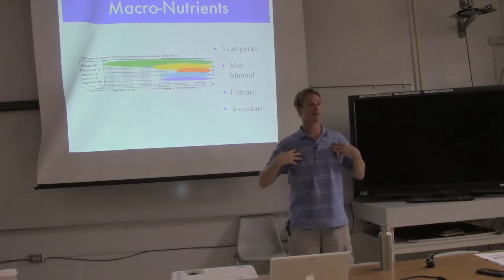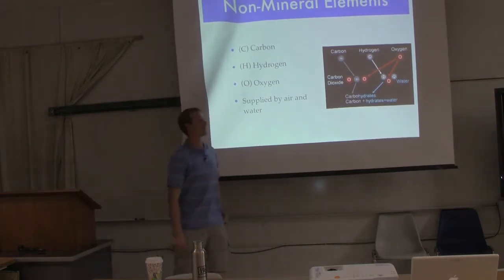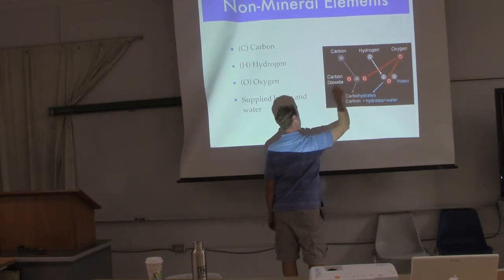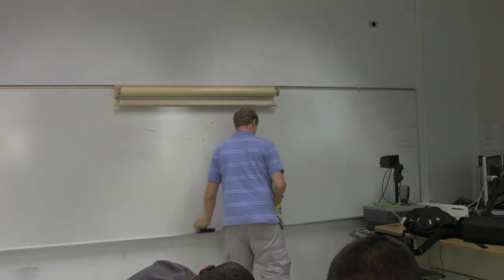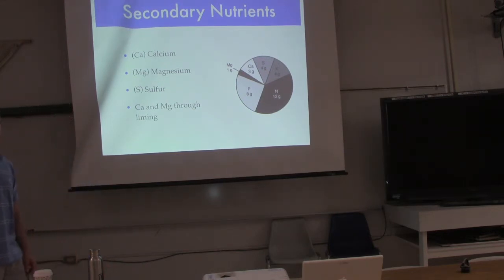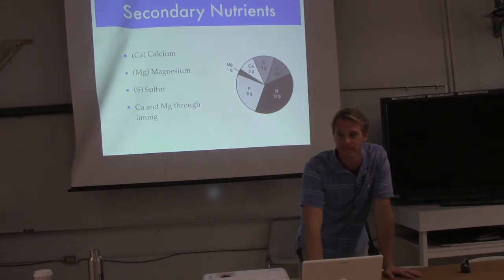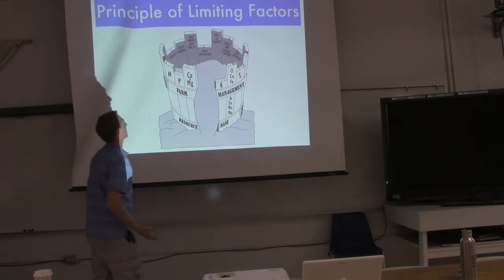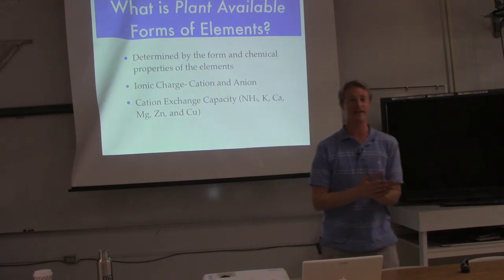KPFA Ag Skills CORE: Plant Nutrition #2